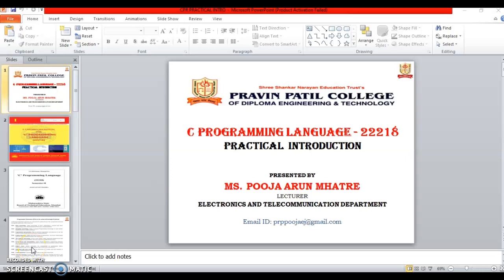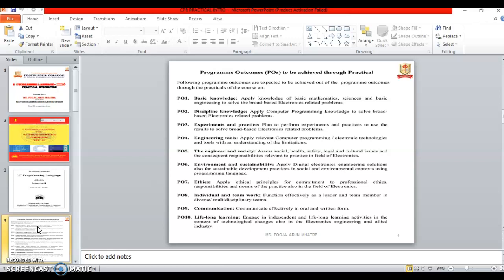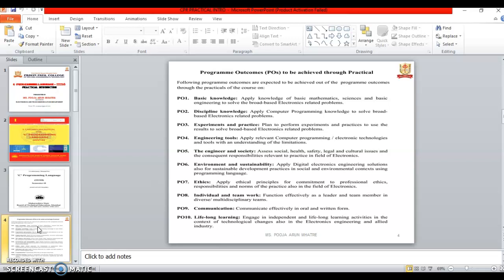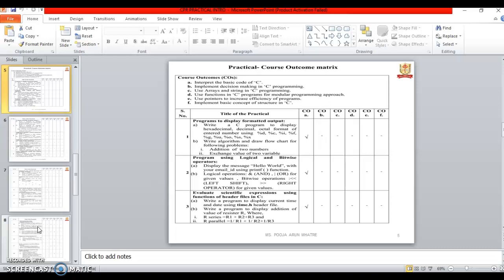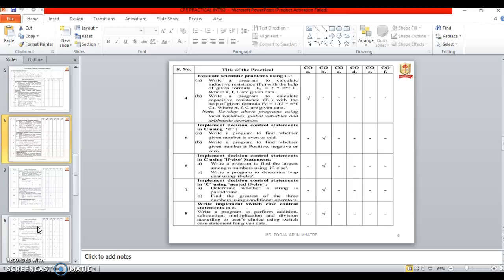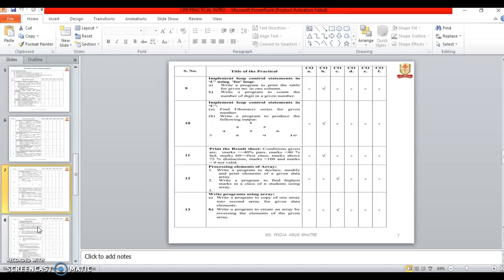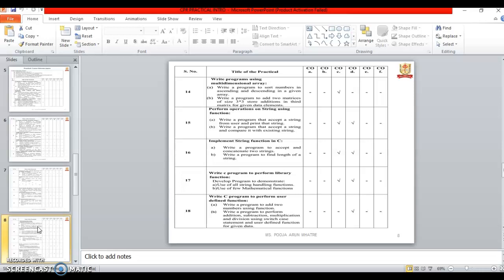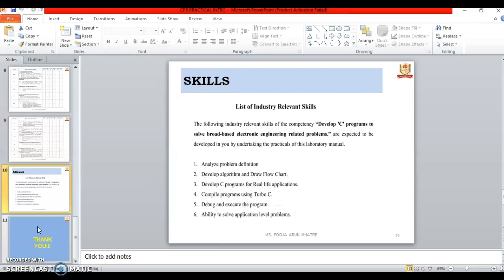CPR PRACTICAL INTRODUCTION